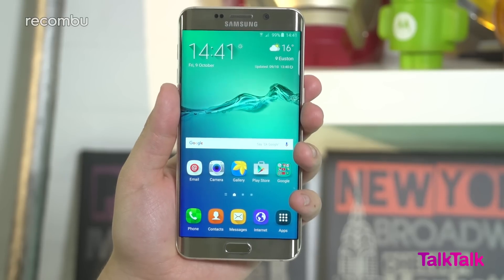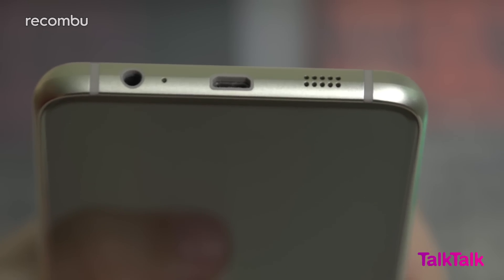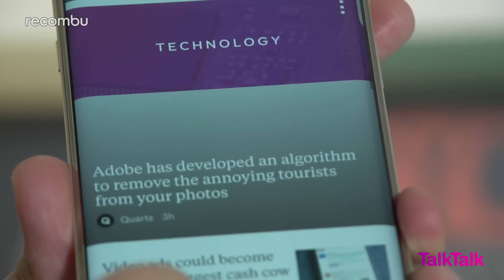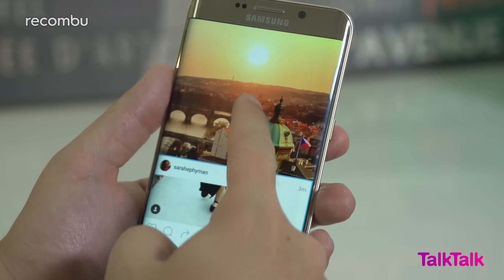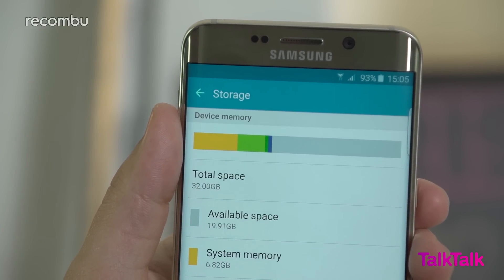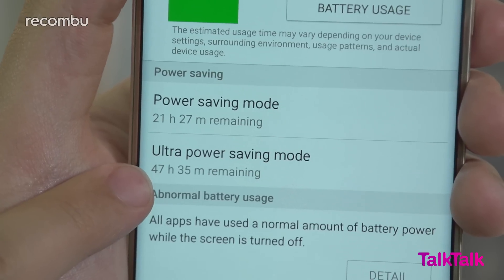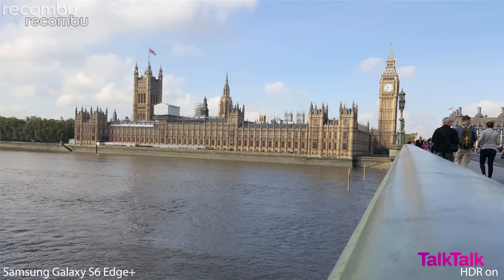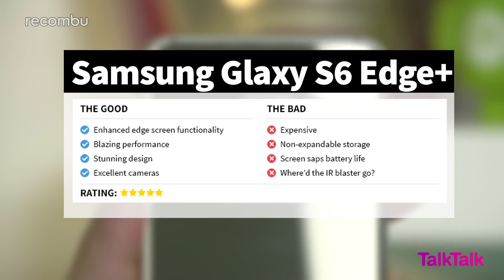Samsung Galaxy S6 Edge+ Review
Galaxy S6 Edge Plus Review: If you’re torn between an S6 Edge and an iPhone 6 Plus, the S6 Edge+ is a worthy compromise with its large display, sexy design, industry-leading camera and premium specs.

Read the full Samsung Galaxy S6 Edge Plus review on Recombu.com